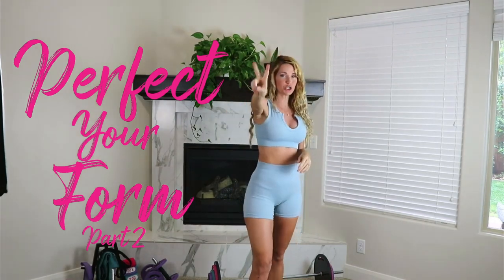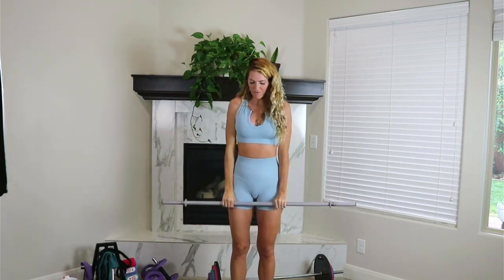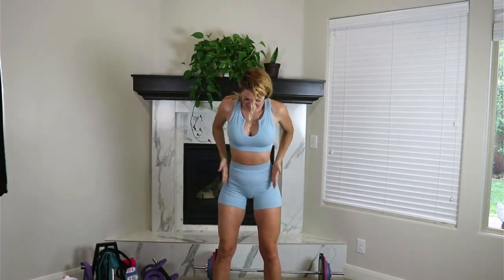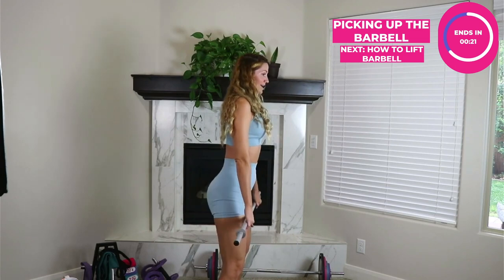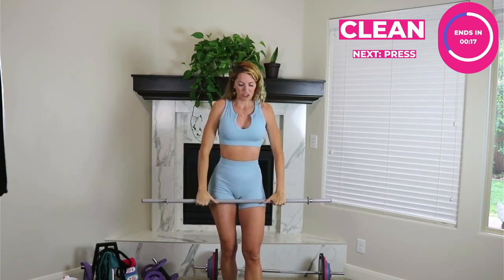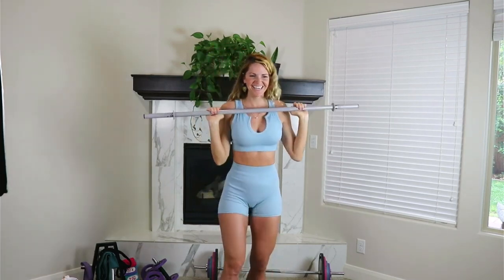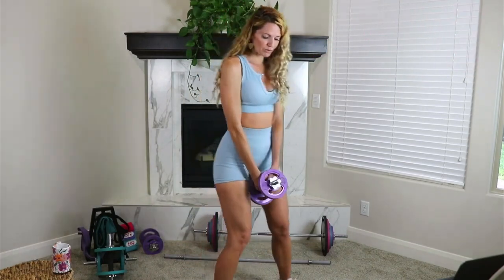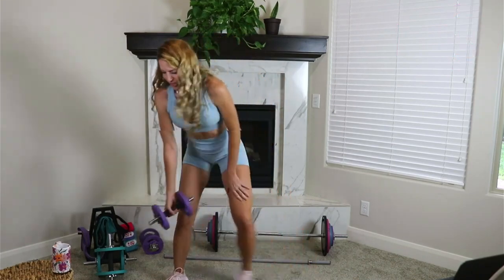Perfect Your Form To Improve Your Results - Part 2